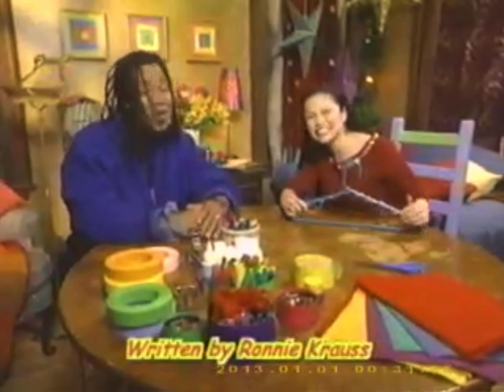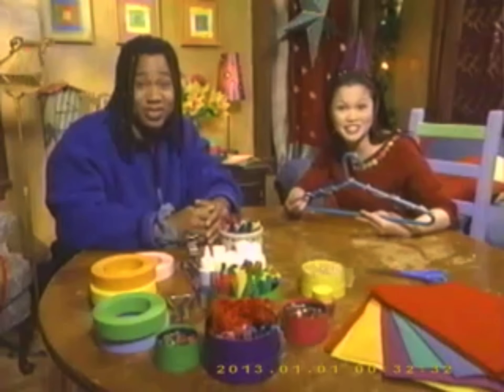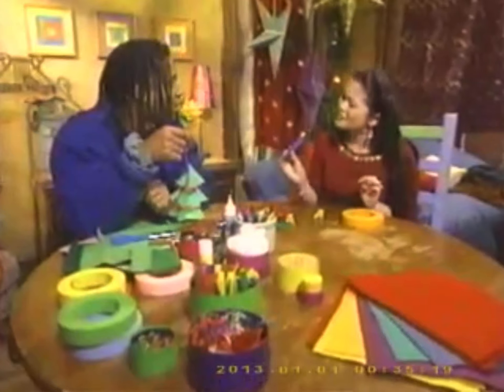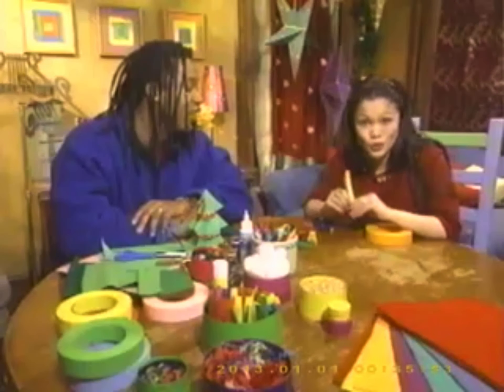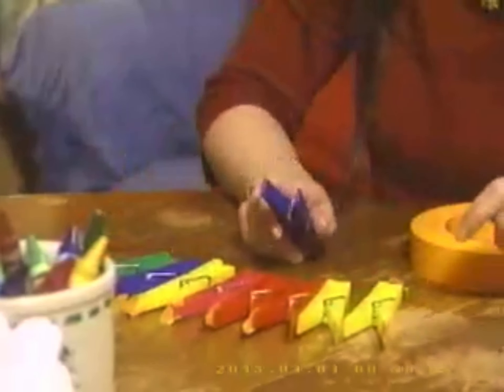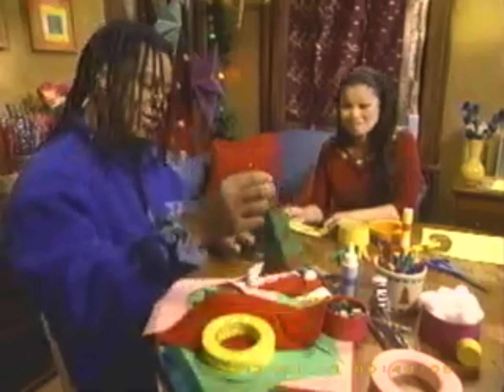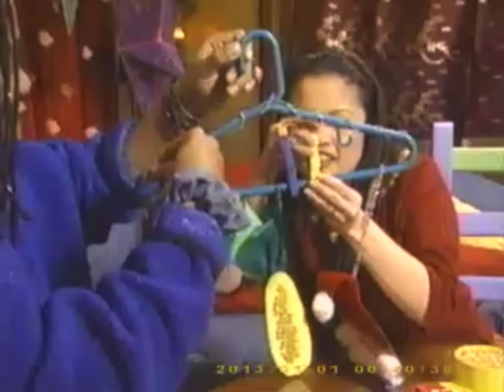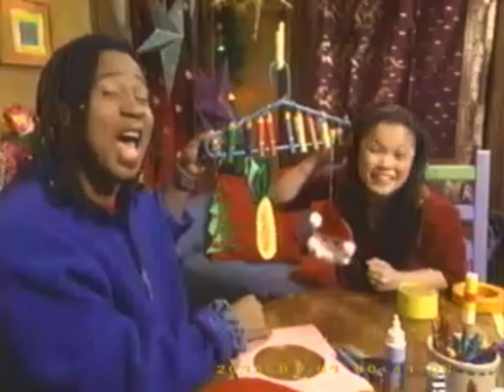Out of the Box Holiday Mobile Craft Segment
Check out when you make a Holiday Mobile Craft Segment